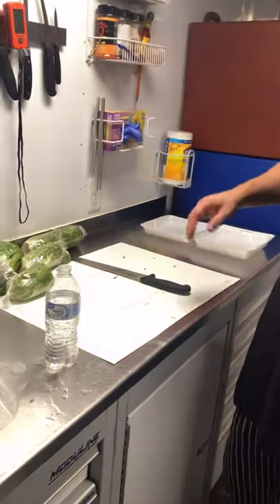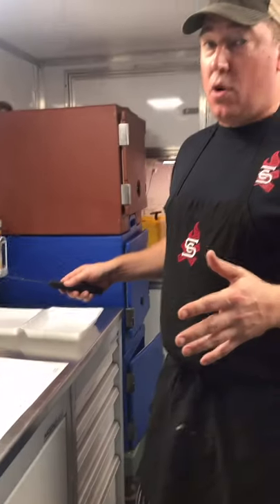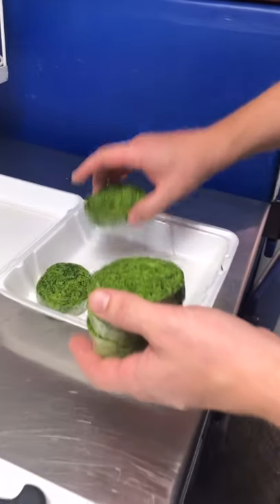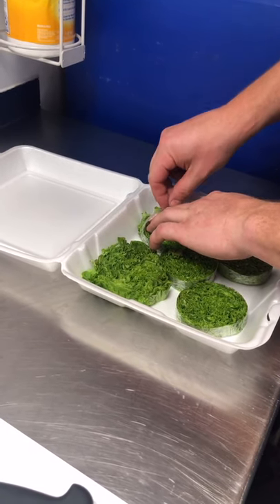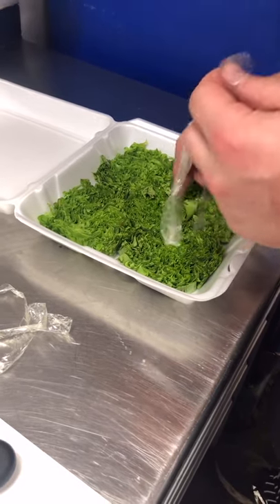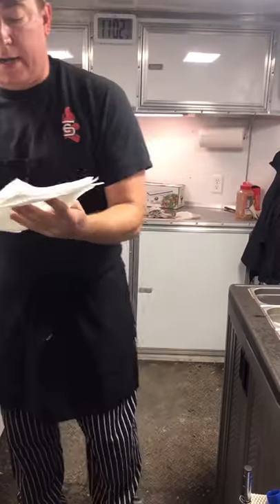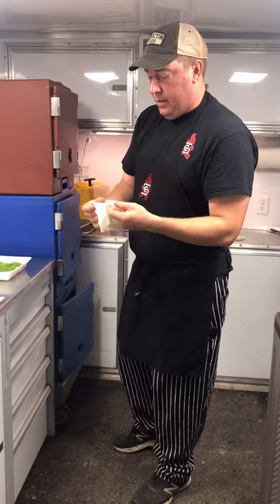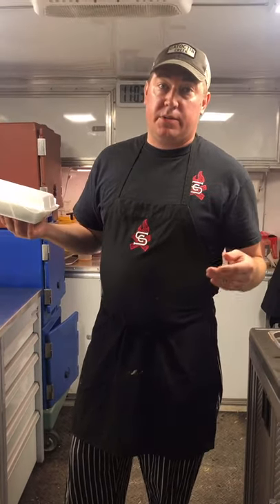How to quickly make a KCBS turn-in box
When it comes to making KCBS BBQ Competition turn-in boxes, most teams use parsley or kale as their garnish. But there is an easier way!  We’re about to show you how to save time and money by using green leaf instead! Check it out!